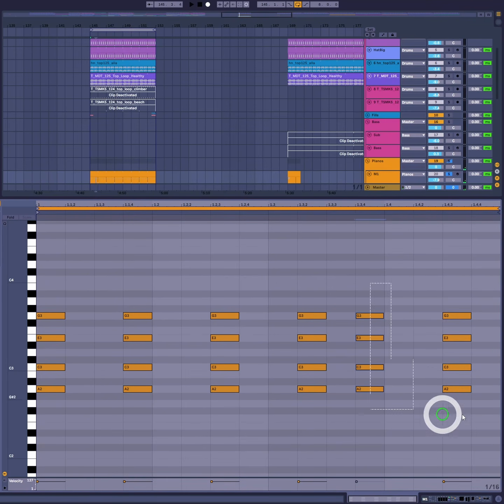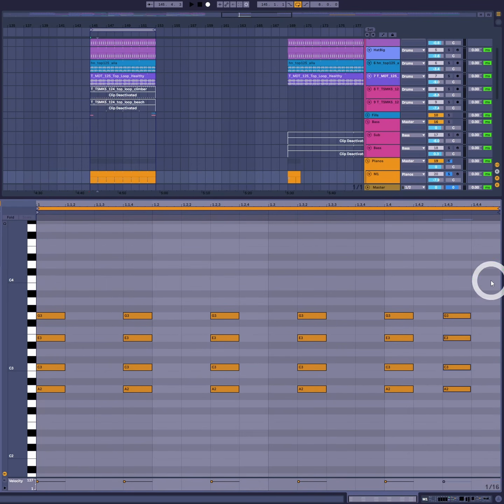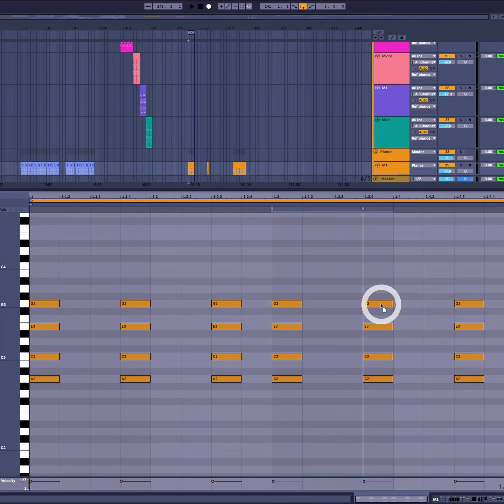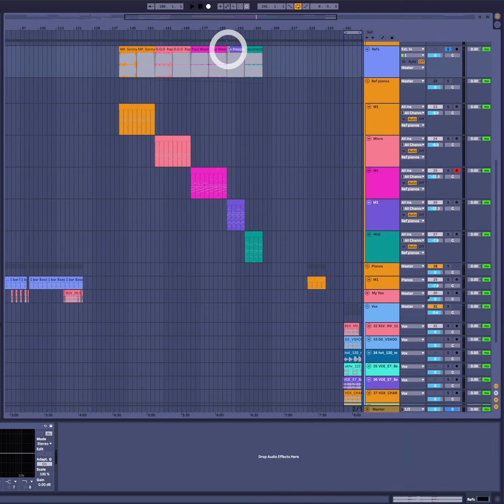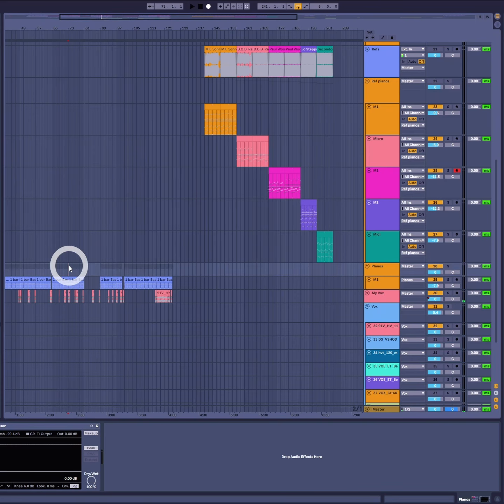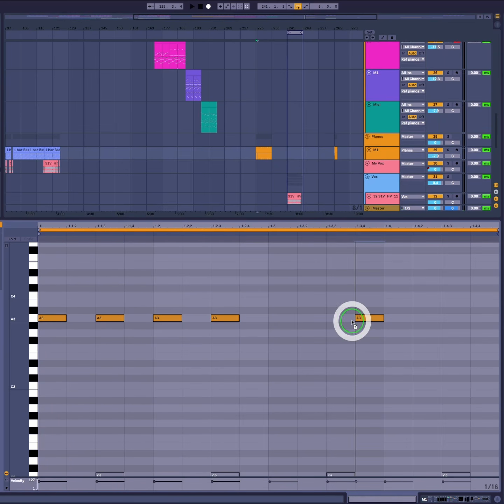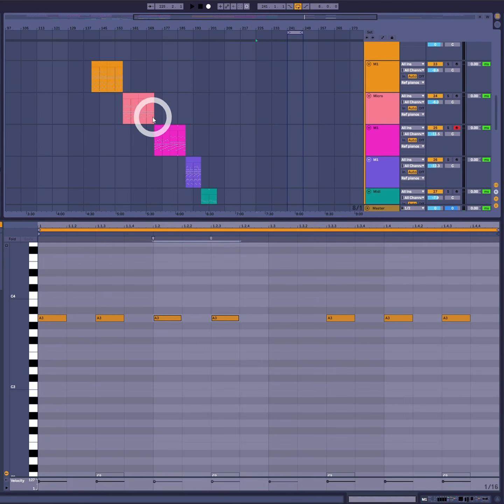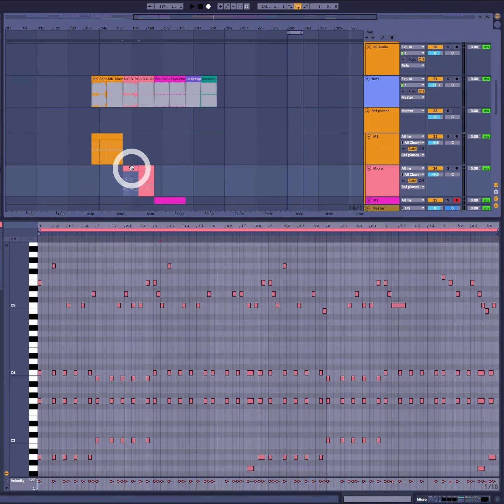Piano House: Rhythm Tutorial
Piano House Rhythm How To